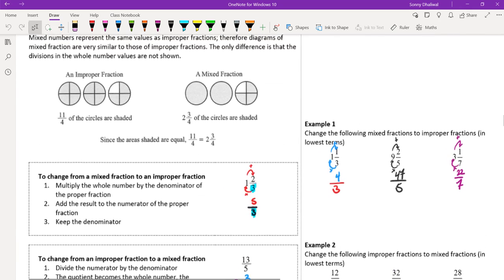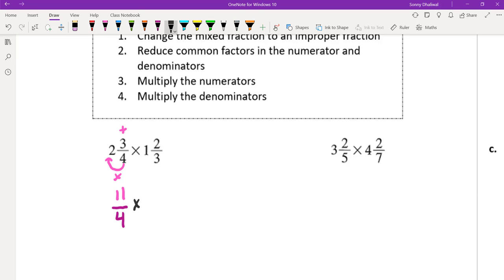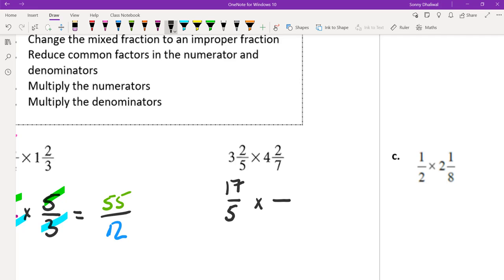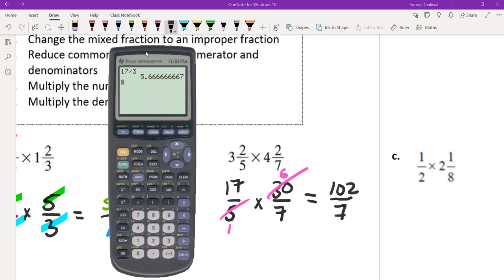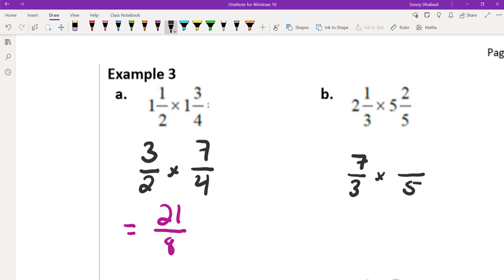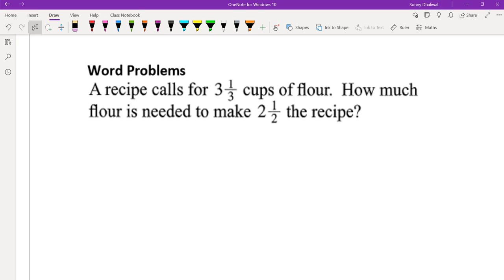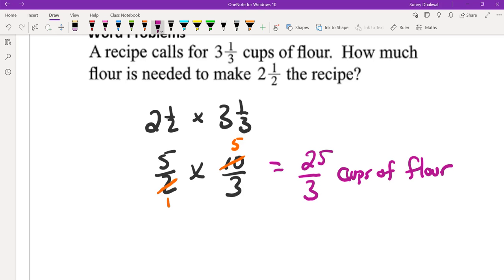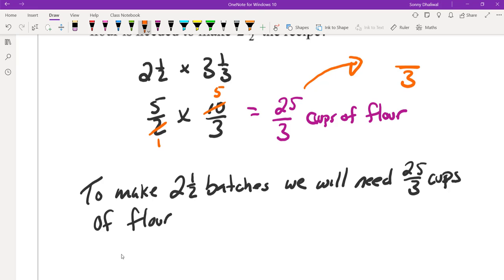math 8 | unit2 lesson3 page2